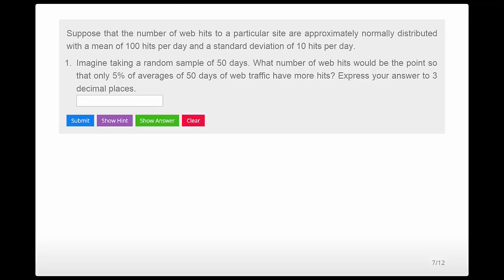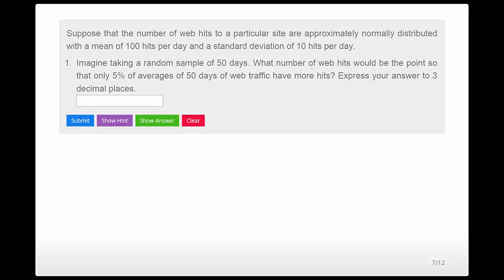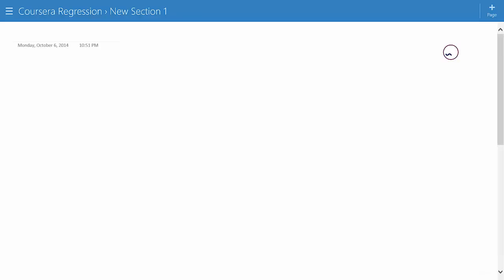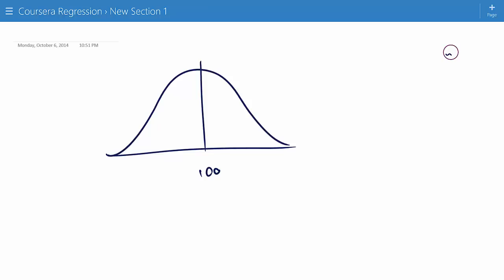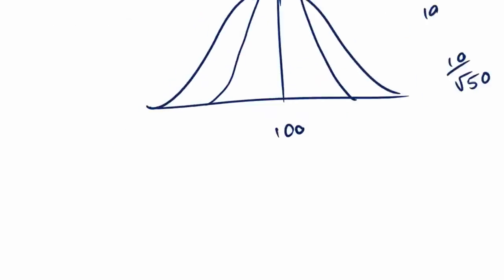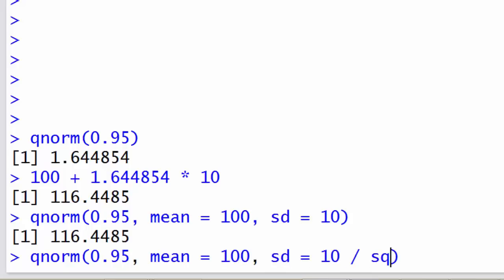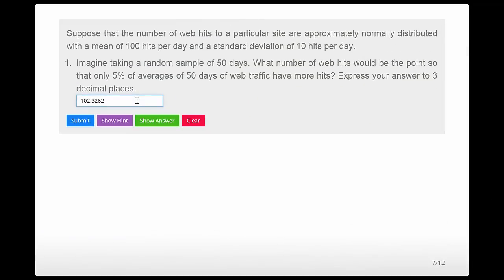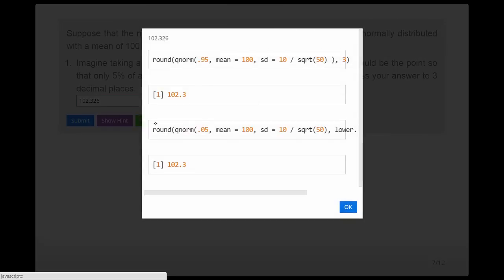Chapter 6 problem 6 (old hw2 5)